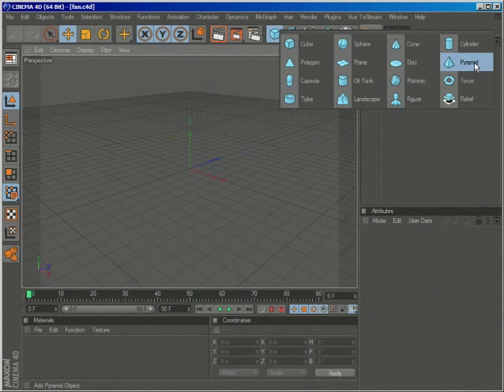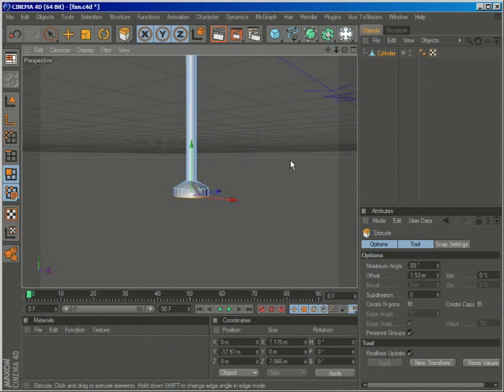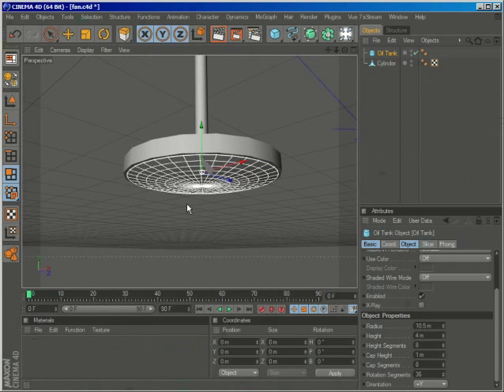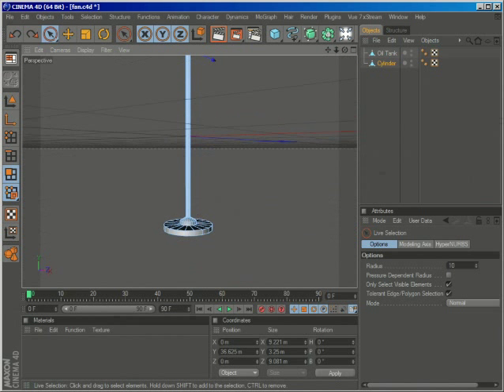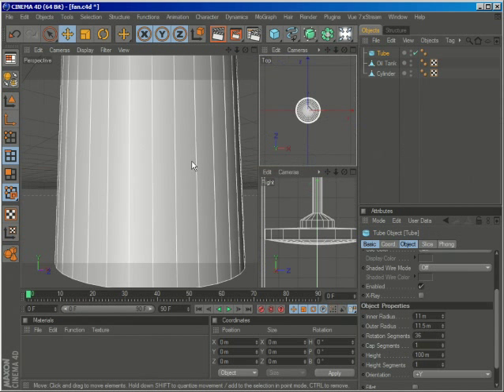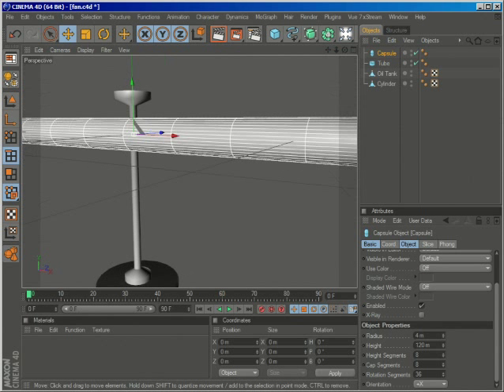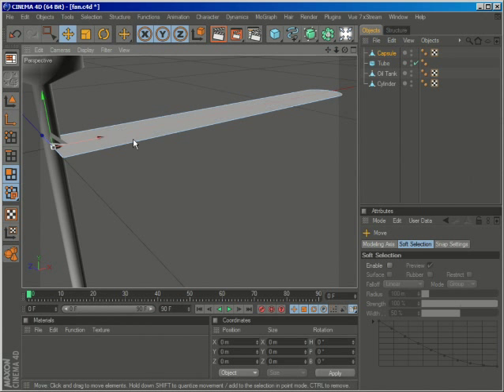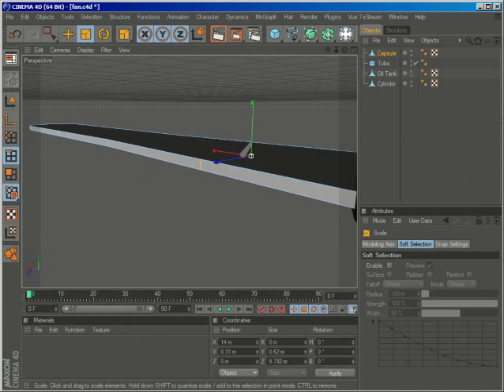Fan with Xpresso Control: Cinema 4D Tutorial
ATTENTION: This is a longer than ususal one, so due to limitations the complete video couldn't be uploaded. to watch the complete tutorial and download the video files.